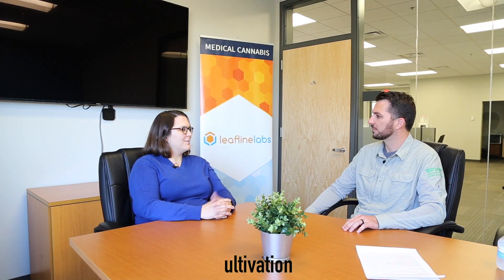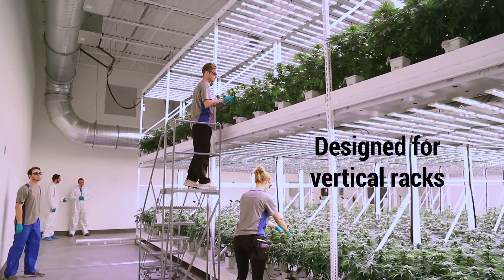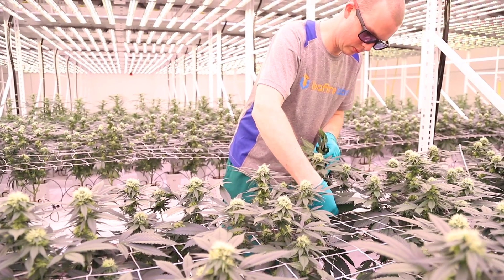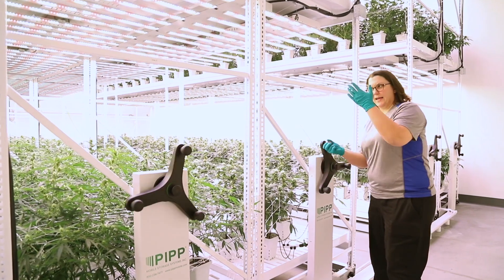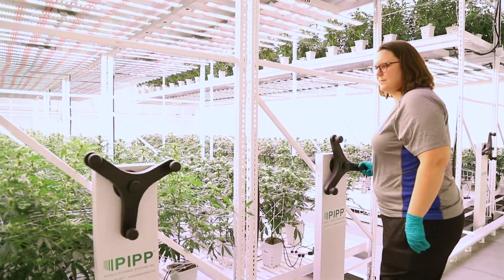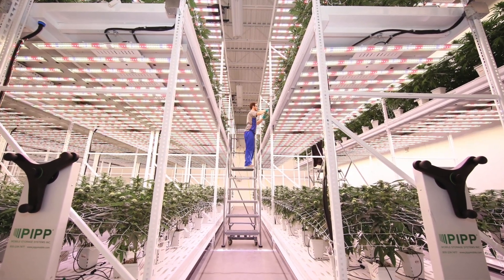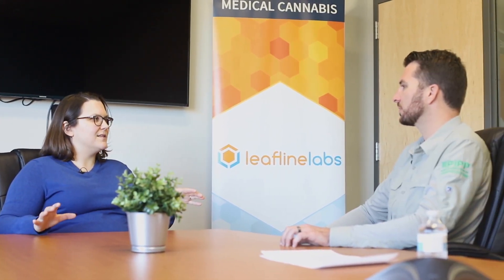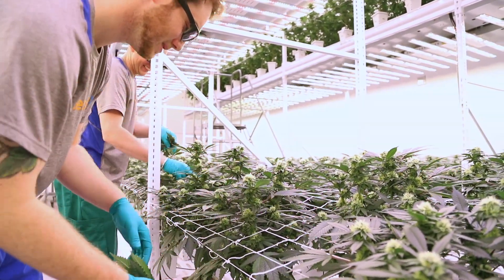Illumitex Lights Up LeafLine Labs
LeafLine Labs going to multilevel LED has increased their canopy by 140%.